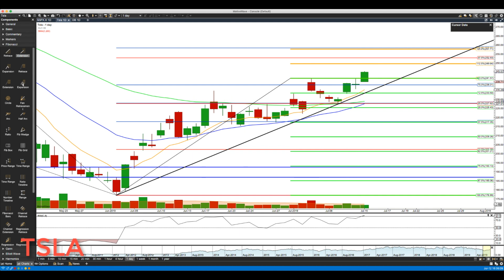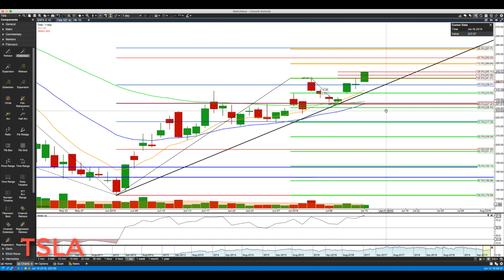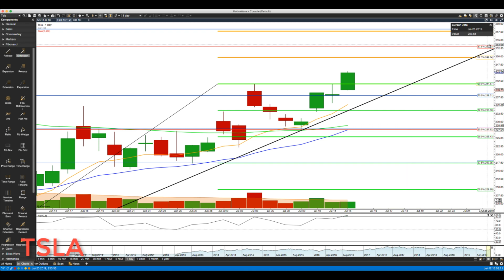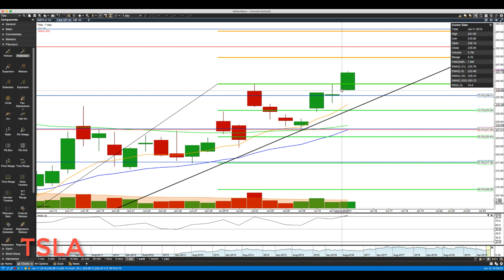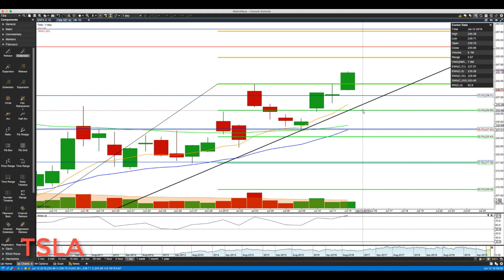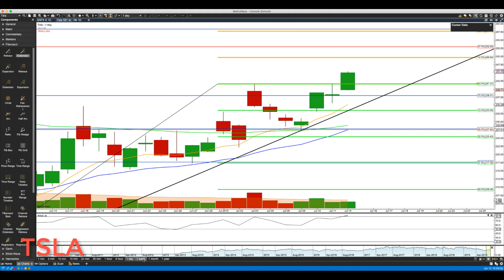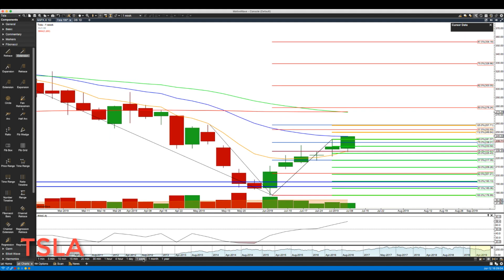TESLA : TSLA Weekend Review StockMarket Technical Analysis Chart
tesla tsla stockmarket Get caught up on our free YouTube
‘trading training’ videos

Visit MotiveWave for a 14 free trail of a great charting platform